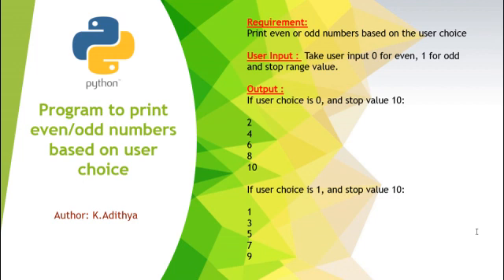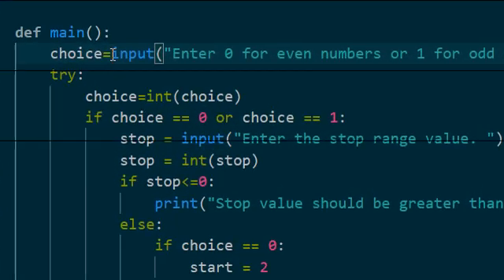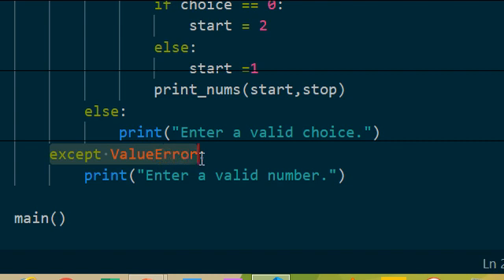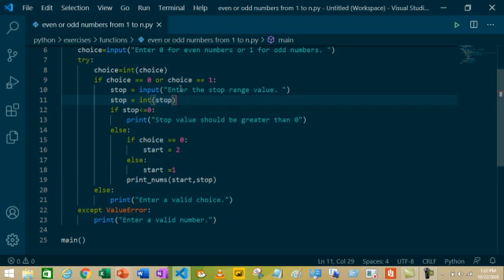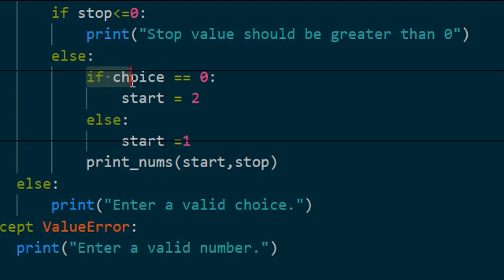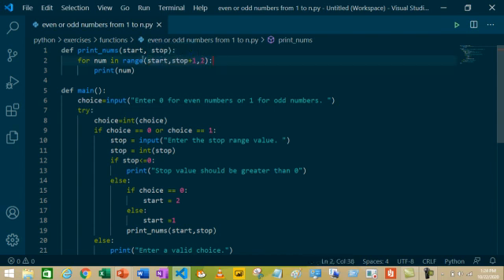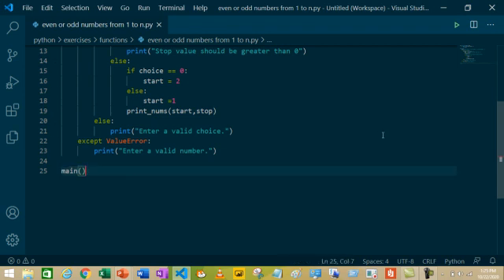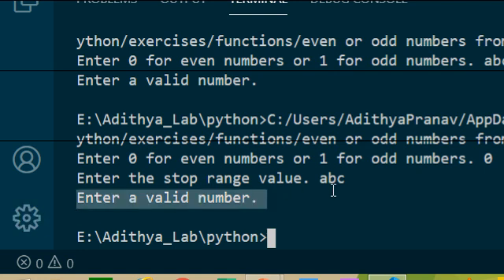Print Even or Odd numbers as per user choice.